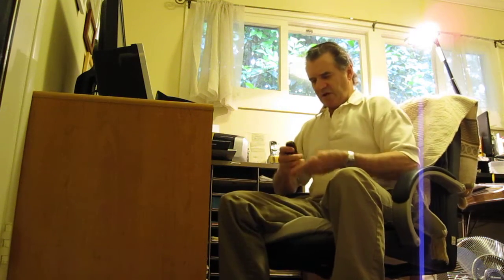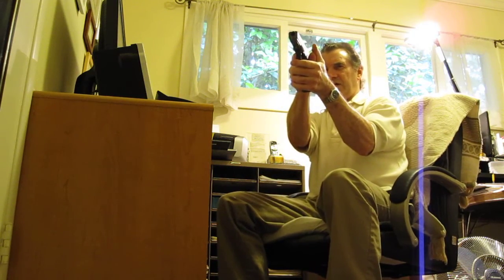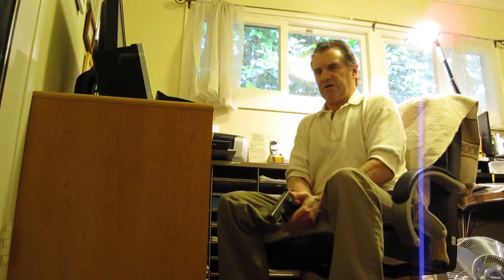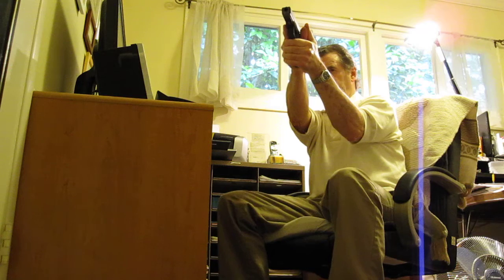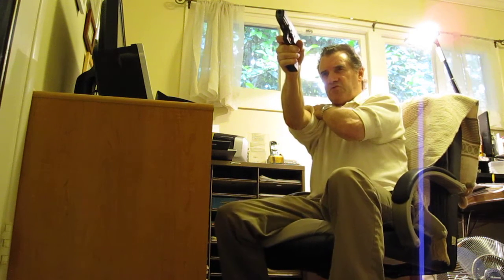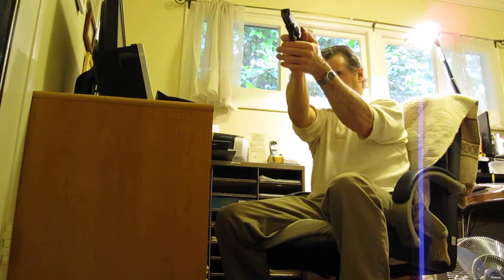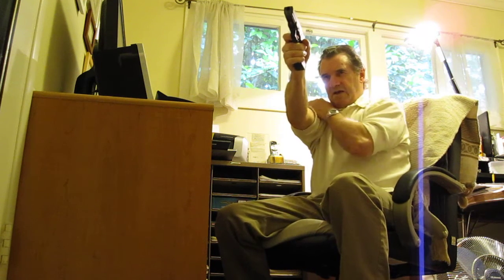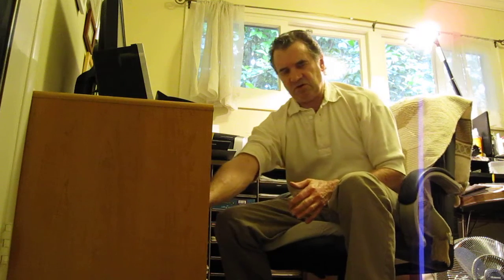Short Dry Practice Routine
Video 31. A real short quick dry practice routine